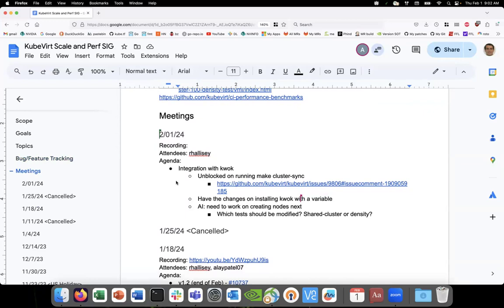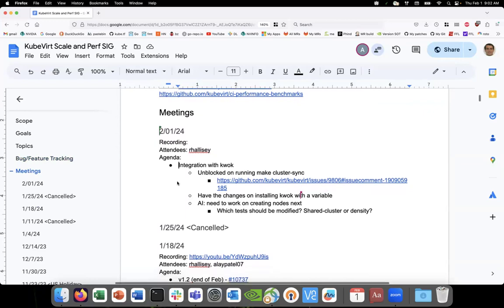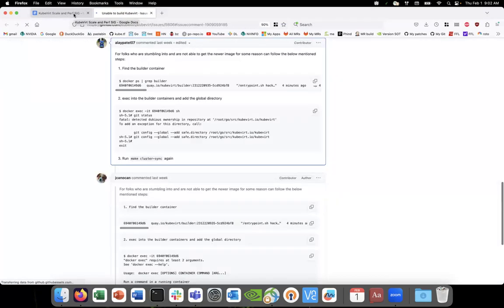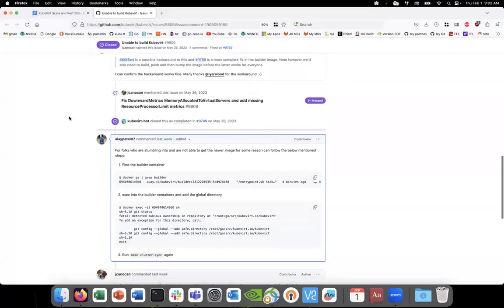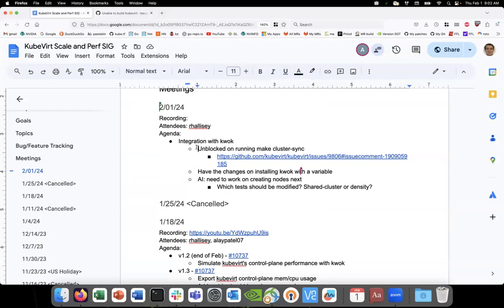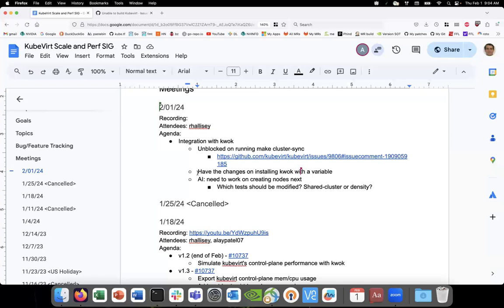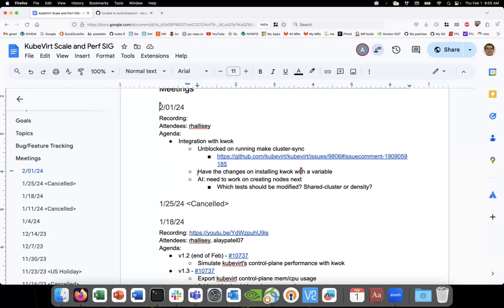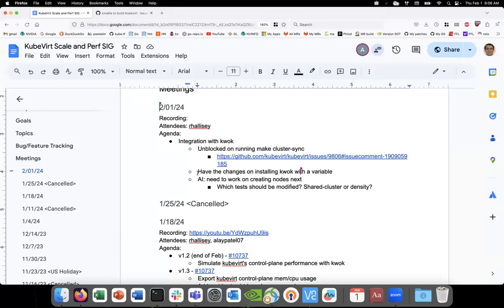SIG - Performance and scale 2024-02-01